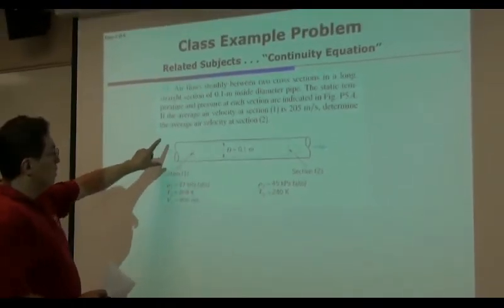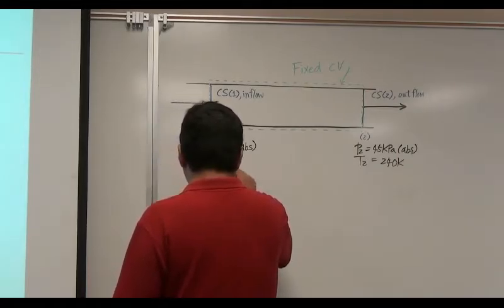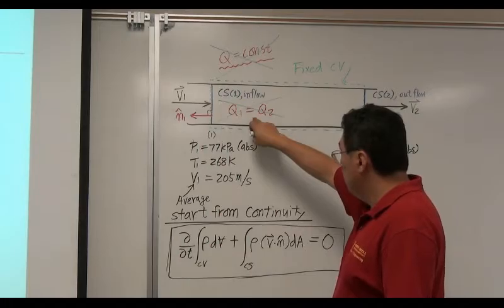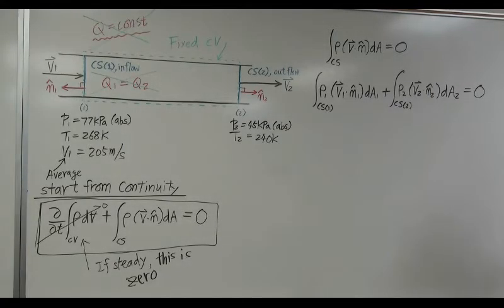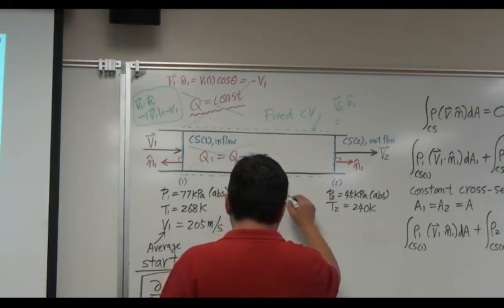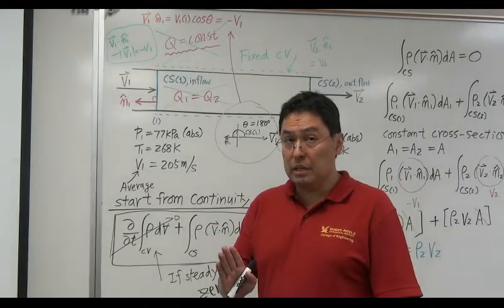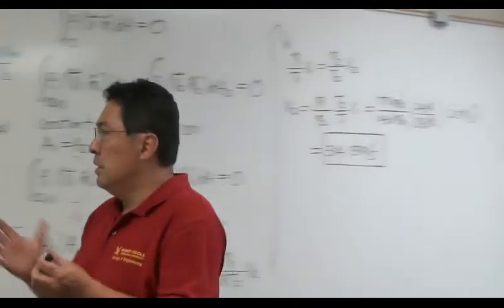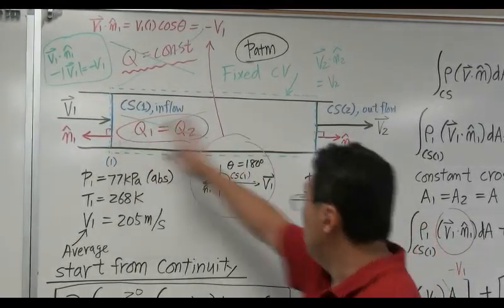D 1 p03